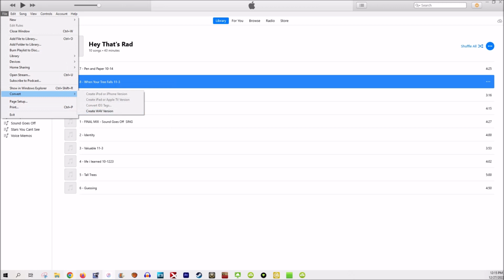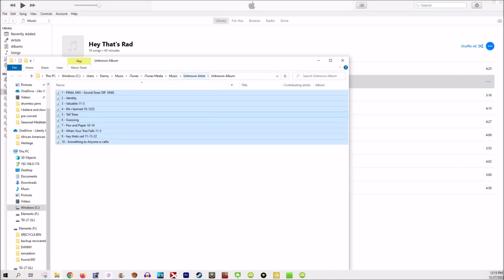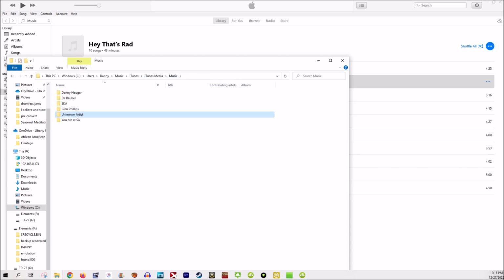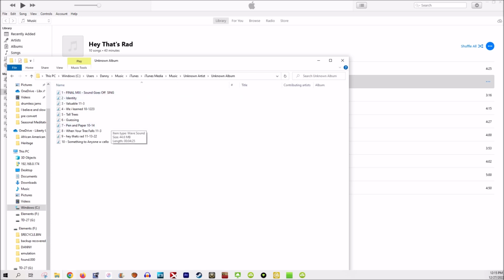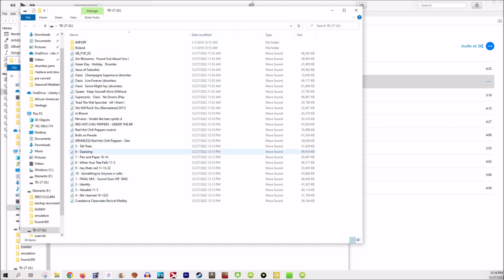How to Correctly Format Songs in Wav Format for Importing to Add To Roland TD 27 Drum Module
I failed multiple times at trying to add new songs to my Roland Drum kit, and there were no videos on this!! Use iTunes to convert your MP3, or Wav files, and in this video I show you step by step how to change the conversion type to get your files playing on your Roland TD-27 drum modules. That way you can add songs and play along with them! I hope this is helpful, check out my music, Danny Hauger music, if you're grateful for the video.

Music in this channel is written, recorded, and produced by Danny Hauger. Support my free music by downloading Danny Hauger music on iTunes Amazon or streaming me on Spotify

Help support my independent music and free weekly podcast downloads by sharing it with your friends. Your comments, likes, and shares help me keep this dream alive. I find my music is enjoyable for background, work, homework, and meditation too. I hope this adds enjoyment to your life and music collection!

*Buying Danny Hauger music on iTunes and Amazon
*Streaming Danny Hauger on Spotify